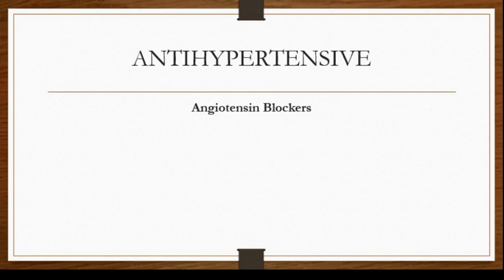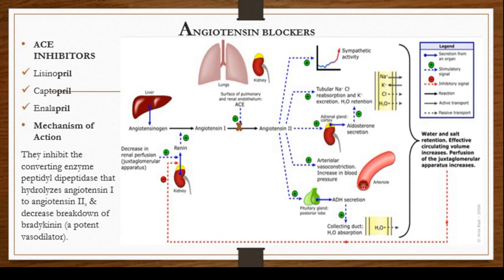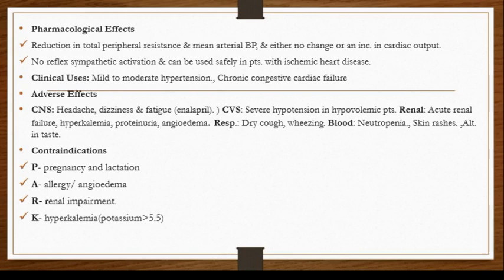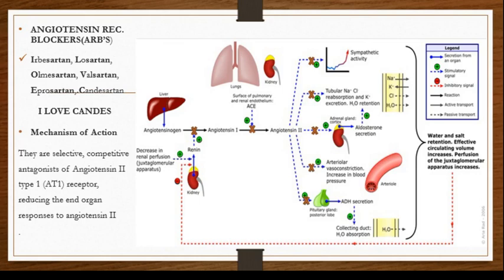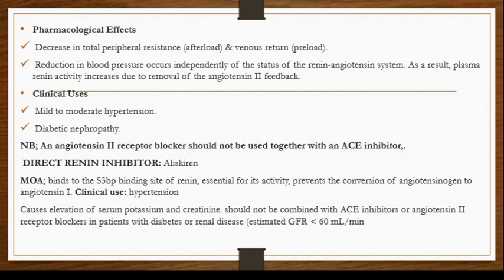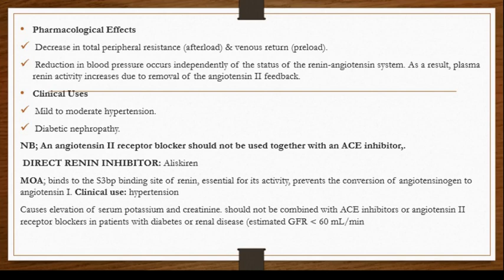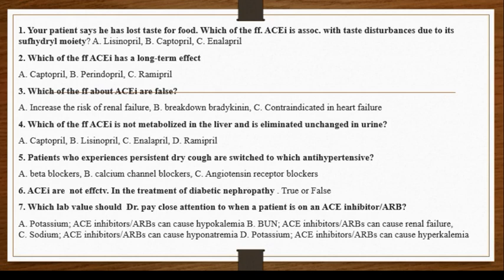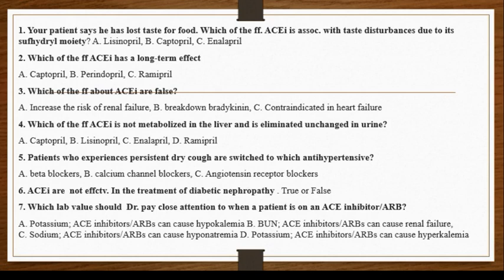ACE Inhibitors & ARBs-Quick Ref